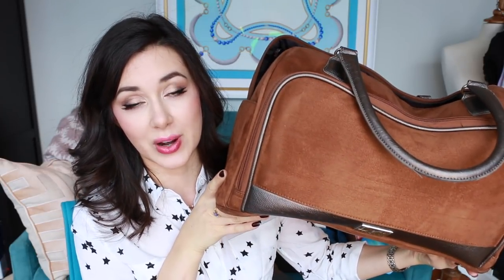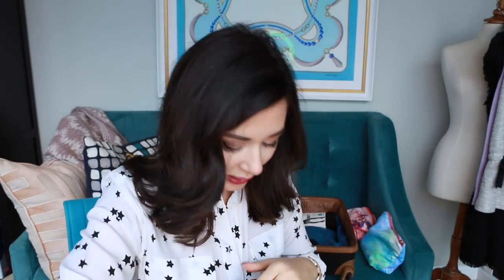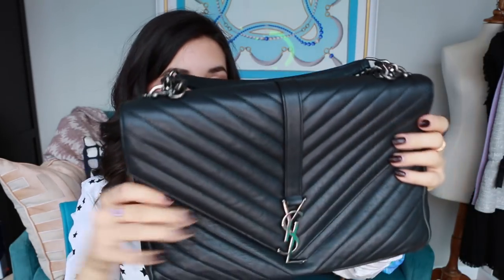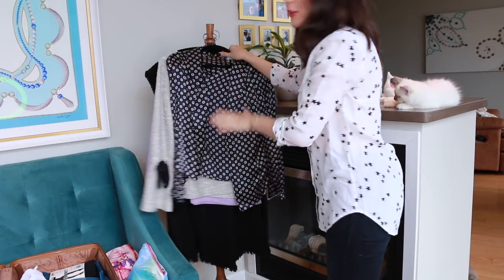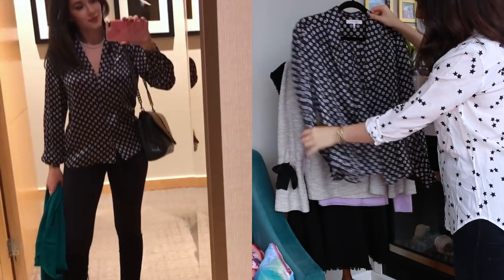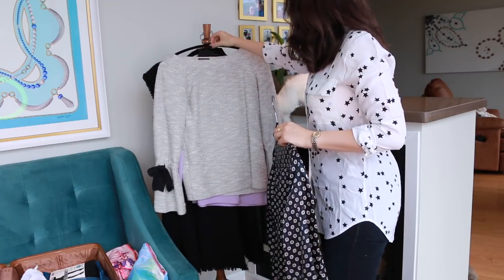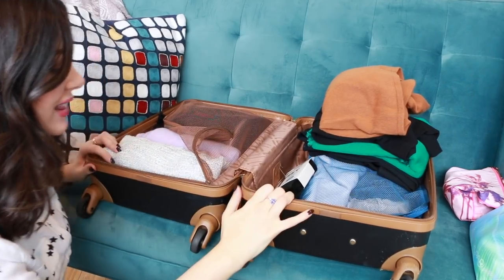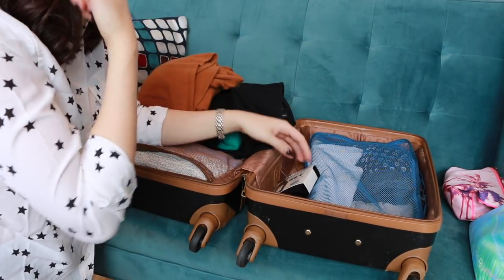WHAT'S IN MY CARRY-ON FOR A WORK TRIP | + OUTFIT VLOG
Everything I packed for a business trip, including the outfits I actually wore and my best tips for making a carry-on work for a multi-day work trip! Open for links...

I'm wearing
Silk shirt
On my lips

My fave comfy bra

Travel Outfit:
Lululemon T-shirt
Lululemon pants
Similar Thin Black Cardigans
Nouvelle Apparel Scarf ( - 10% with code WARMOFFICE10):
Gucci Loafers

Evening Outfit 1
Frame Silk Shirts
Halogen Pants

LBD Outfit 2
Rebecca Taylor Dress
Aquatalia weatherproof Boots

Comfy-chic Outfit 3
Lavender Cashmere Sweater:
Halogen Pants
Gucci Loafers

Cosmetic essentials:
Tom Ford Quad
Hourglass Coral Blush
Clinique BB

Similar carry-on bags:
Hard cases
Personal items

Saint Laurent College

Nouvelle Pearl
Canada